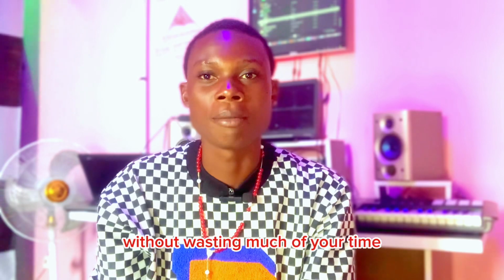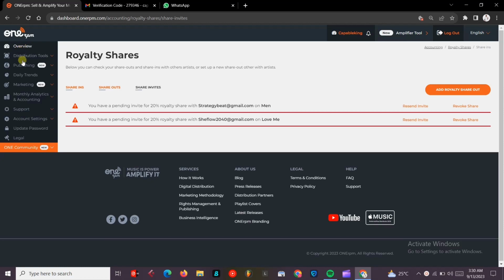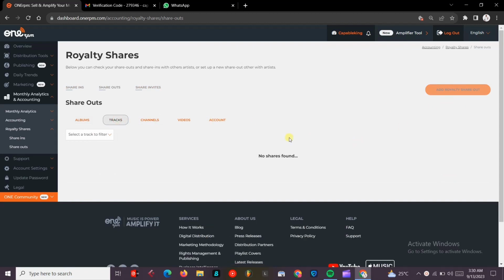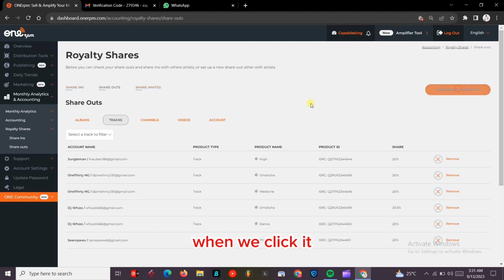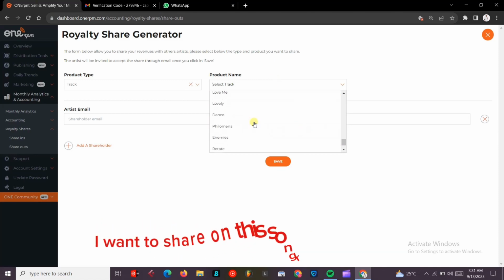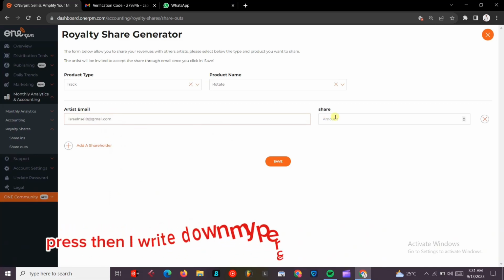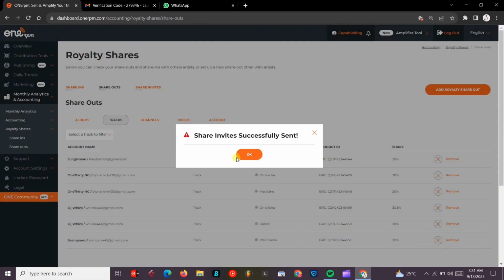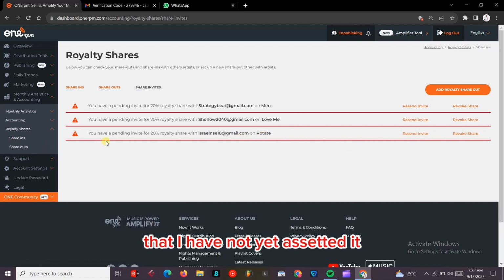Split Royalties Today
Are you an artist, producer, or songwriter trying to figure out how to split royalties in your music career? In this video, we break down everything you need to know about royalty splits and ensure you're getting paid your fair share for your contributions.